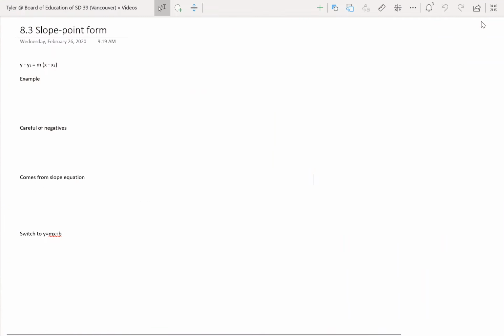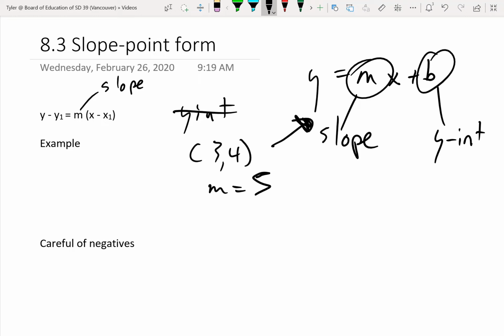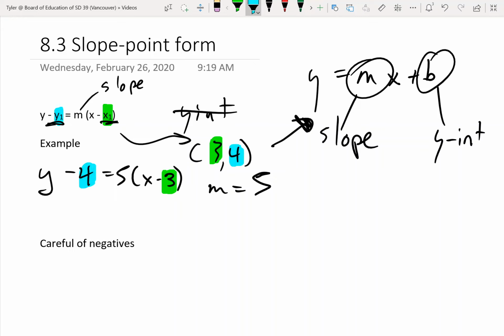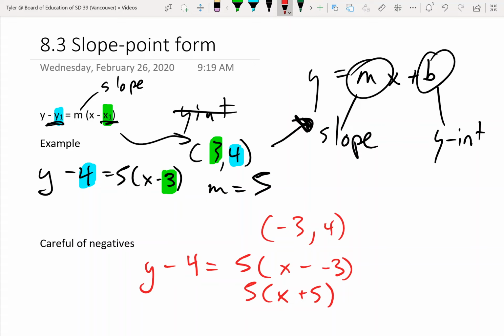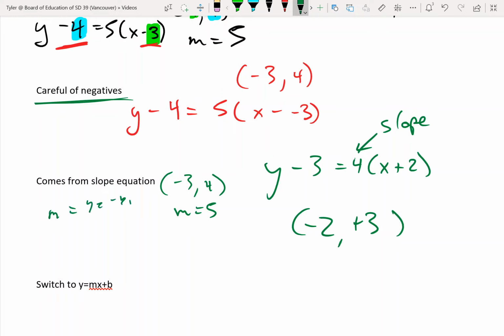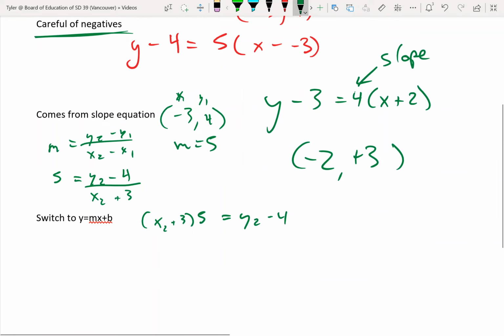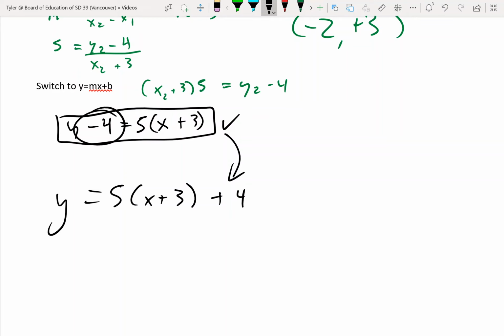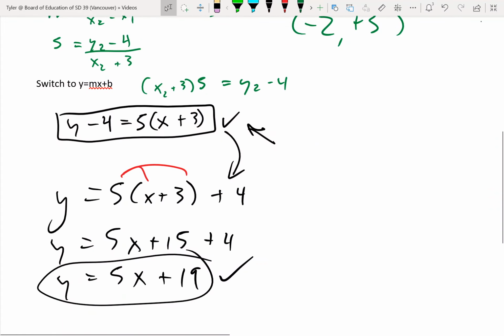10PC - 8.3 Slope-point form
10PC - 8.3 Slope-point form